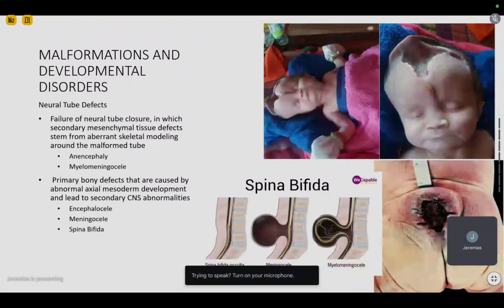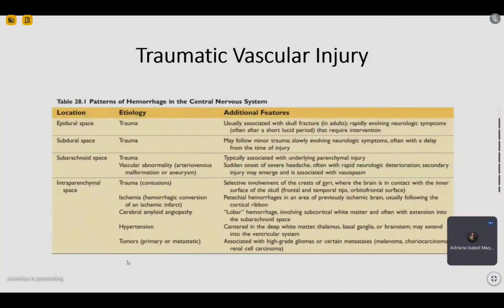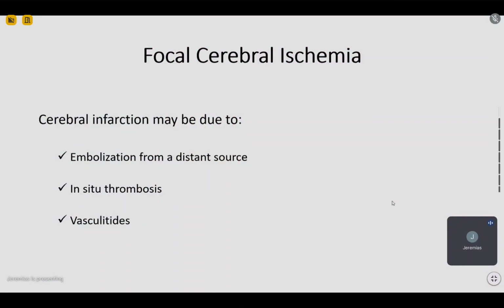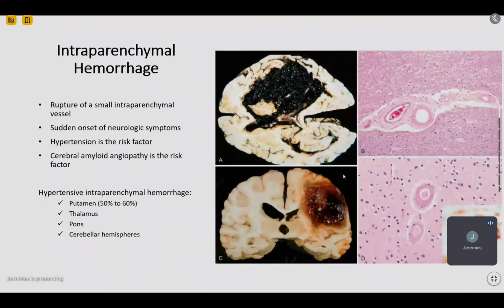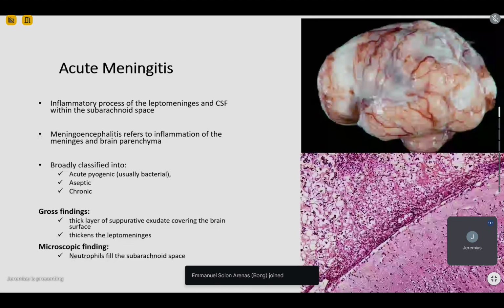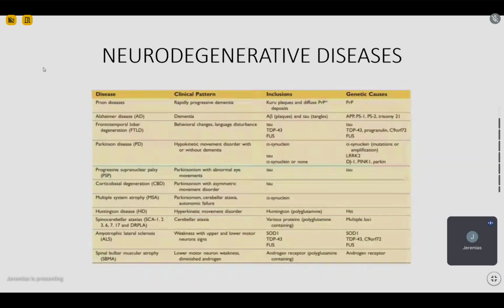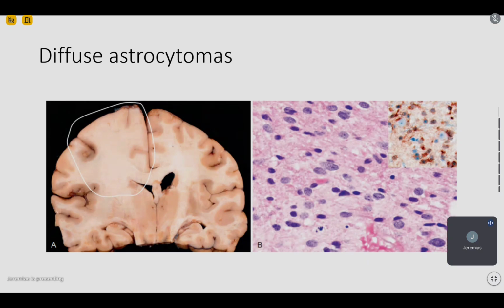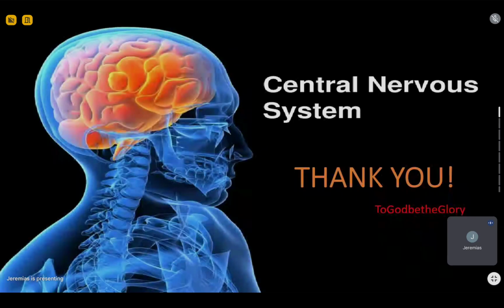28 March 2025